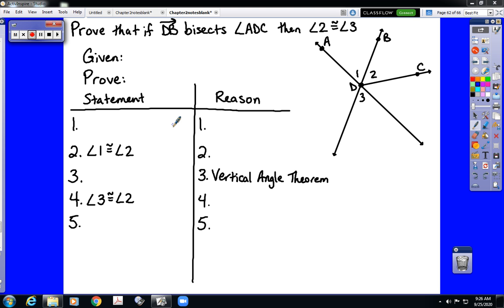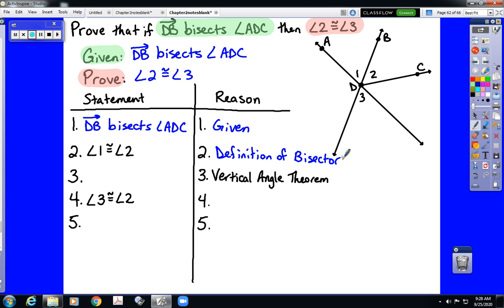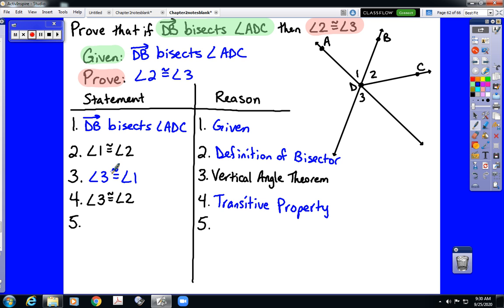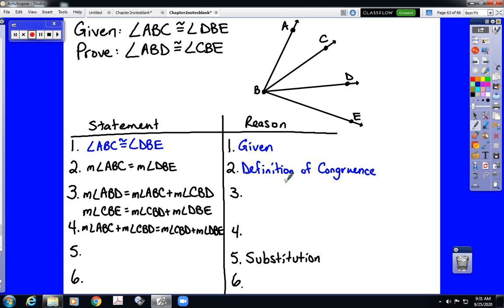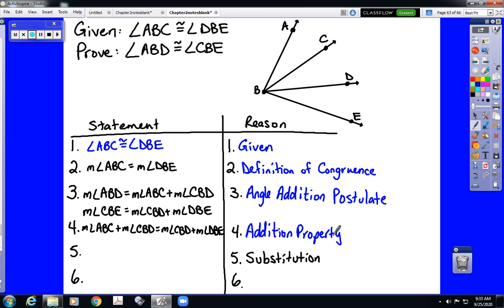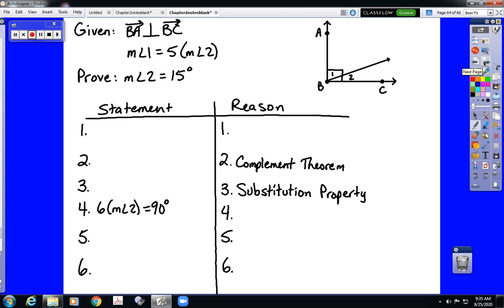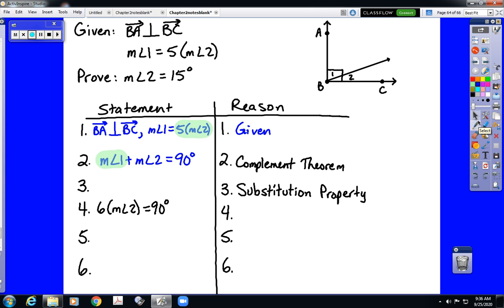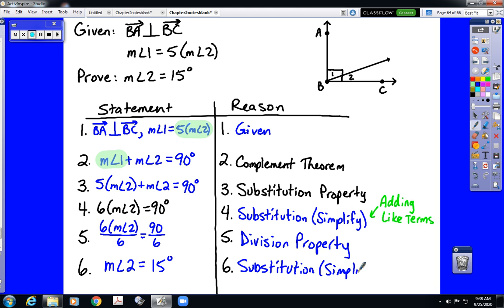Chapter 2 Section 8 Proving Angle Relationships 3 of 4